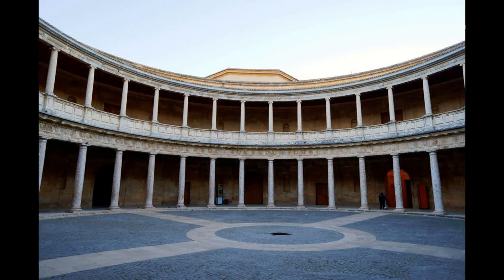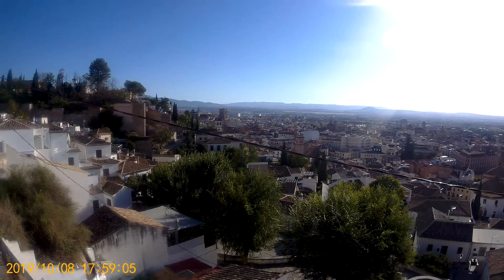Granada, Spain, A walking tour of the city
This video takes you through some of the main attractions in Granada. Granada has a very long and complexed history and is well represented in this city. Clearly the main attraction is the Alhambra and Gereralife , Alcazaba, Capilla Real de Granada , Catedral de Granada, Alcaiceria, Albaicin and Palacio de Carlos plus a walk through the streets and while we're at it lets watch a street performance of Flamenco Dancing